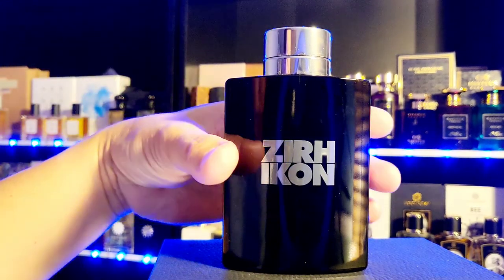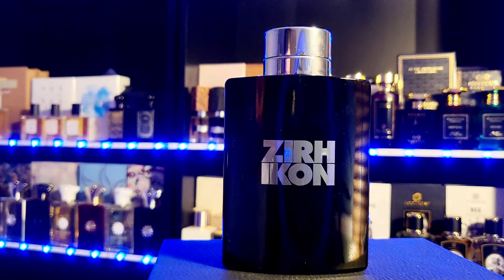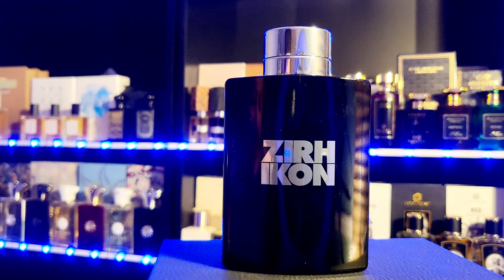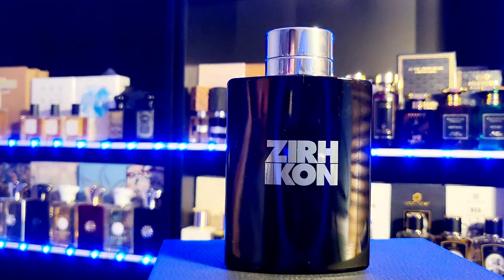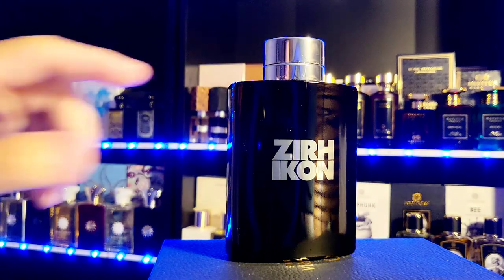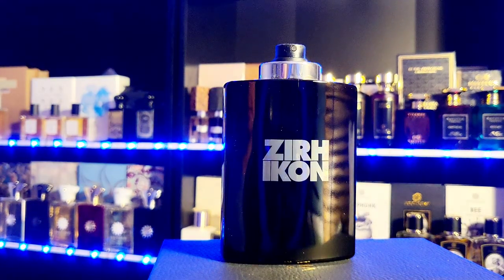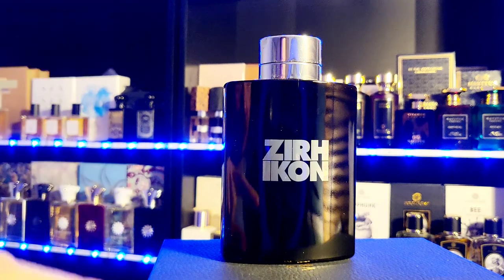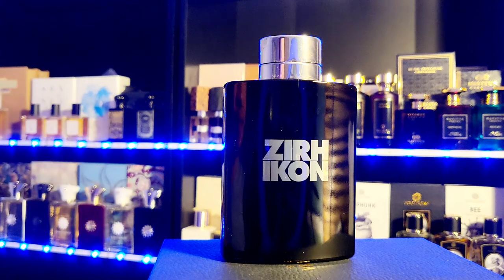#123-scary dark fragrance-Ikon Zirh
scary dark fragrance-Ikon Zirh